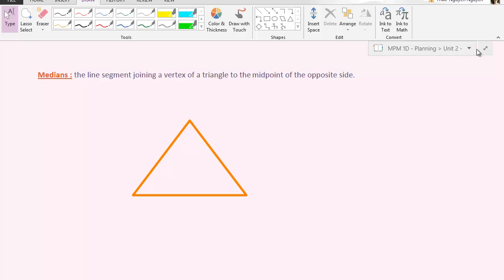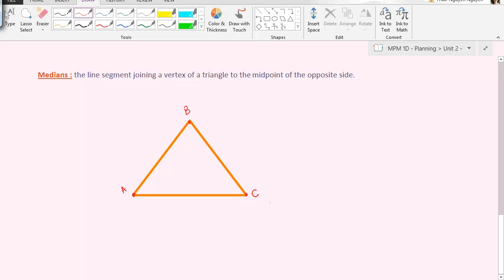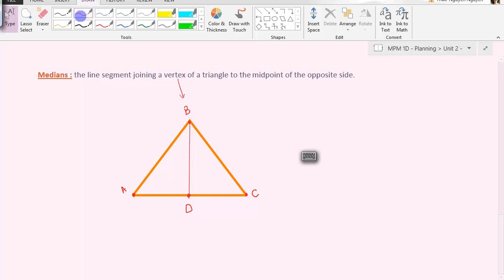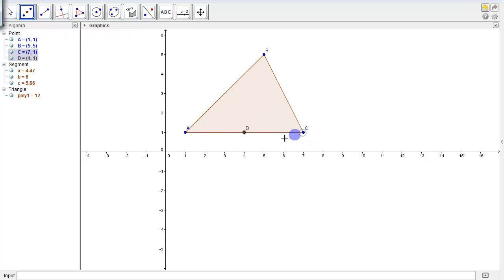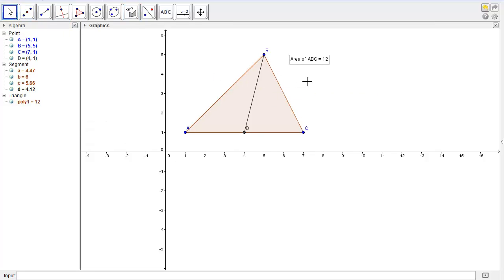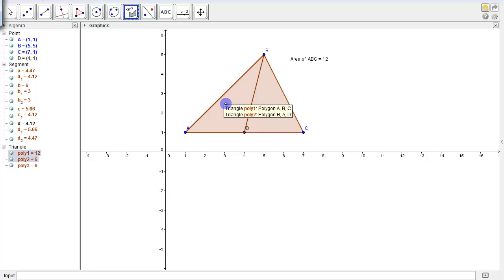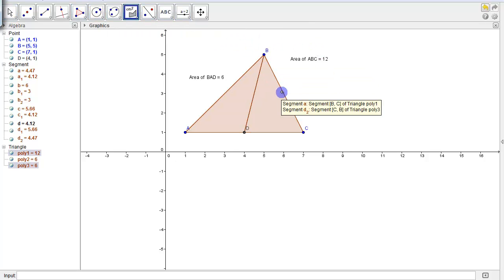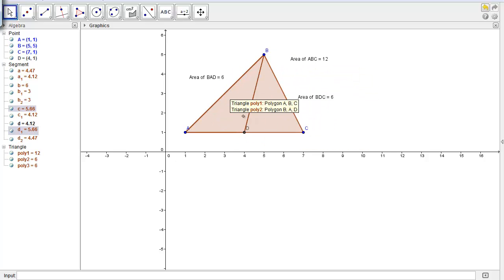MPM 1D - Unit 2 - 2.4 - Medians in Triangles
Key characteristic of Medians in Triangles